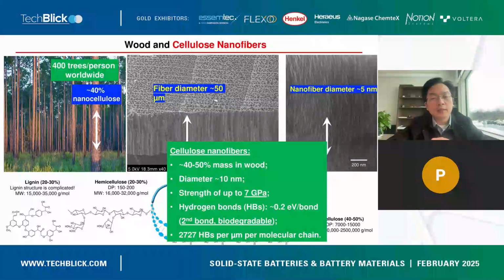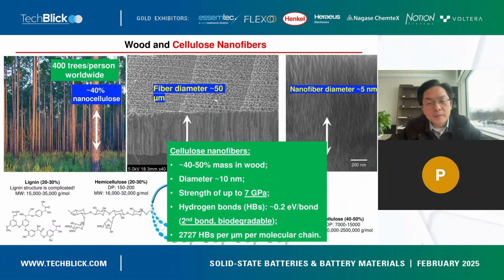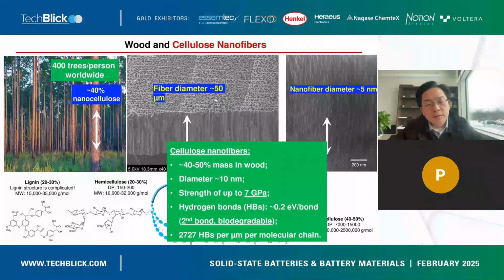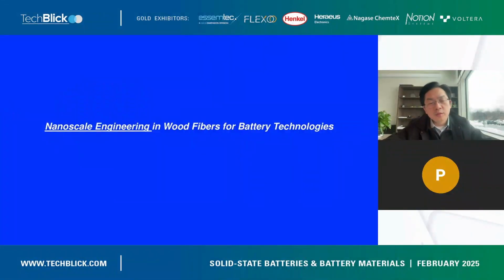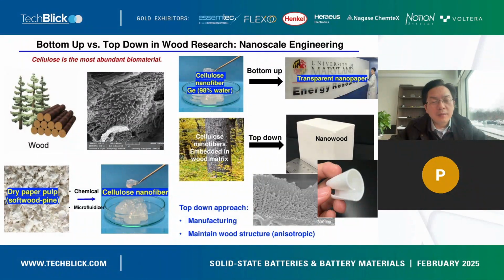Yale University | Cellulose Batteries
Liangbing Hu
Professor

I will discuss a general design strategy for achieving one-dimensional (1D), high- performance polymer solid-state ion conductors through molecular channel engineering, which we demonstrate via Cu 2+ -coordination of cellulose nanofibrils. The cellulose nanofibrils by themselves are not ionic conductive; however, by opening the molecular channels between the cellulose chains through Cu 2+ coordination we are able to achieve a Li-ion conductivity. This improved conductivity is enabled by a unique Li + hopping mechanism that is decoupled from the polymer segmental motion. Also benefitted from such decoupling, the cellulose-based ion conductor demonstrates multiple advantages, including a high transference number (0.78 vs.0.2–0.5 in other polymers 2 ), low activation energy (0.19 eV), and a wide electrochemical stability window (4.5 V) that accommodate both Li metal anode and high-voltage cathodes. Furthermore, we demonstrate this 1D ion conductor not only as a thin, high-conductivity solid-state electrolyte but also as an effective ion-conducting additive for the solid cathode, providing continuous ion transport pathways with a low percolation threshold (Nature, Oct 22).